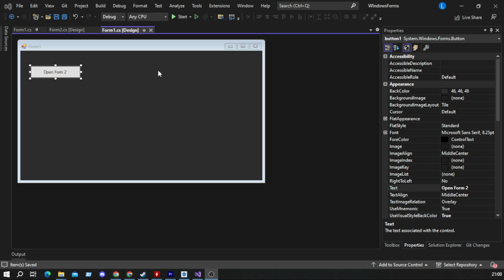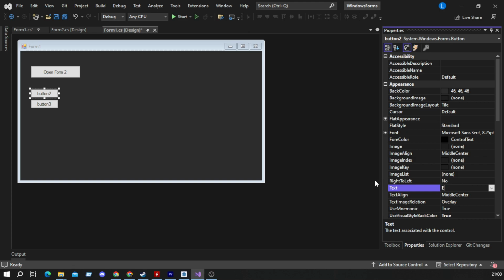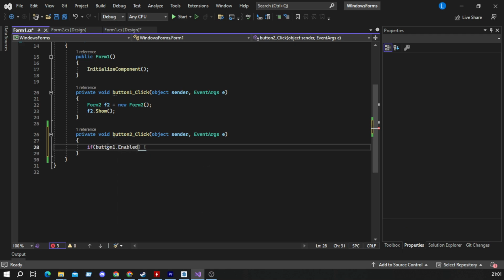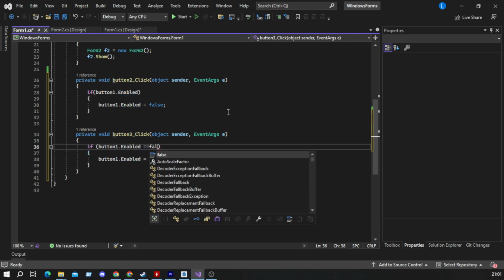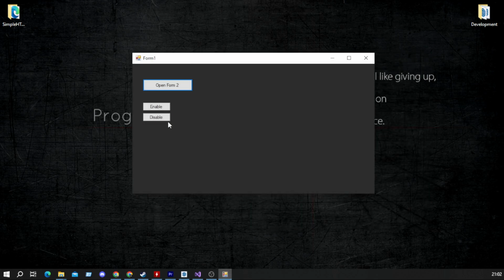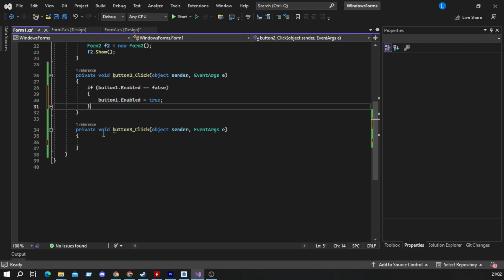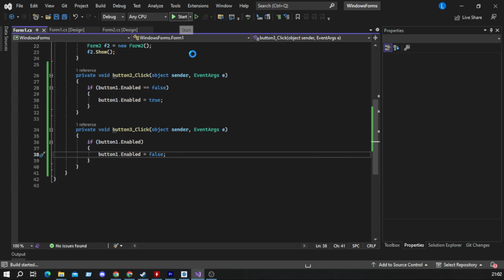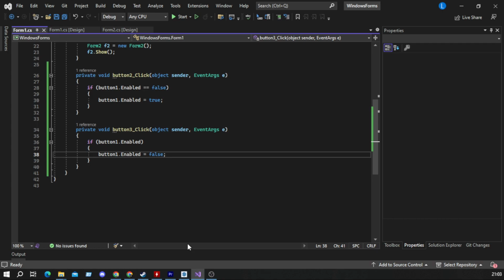Programing for beginners! How to enable/disable button in C# | Windows forms app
Hello guys, today I will show you how to enable or disable button in C# using button!